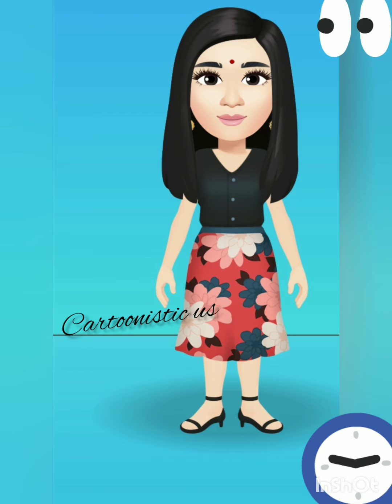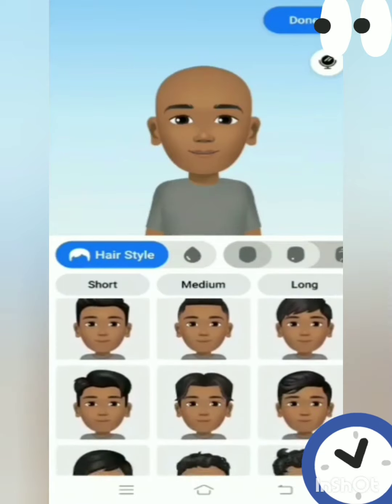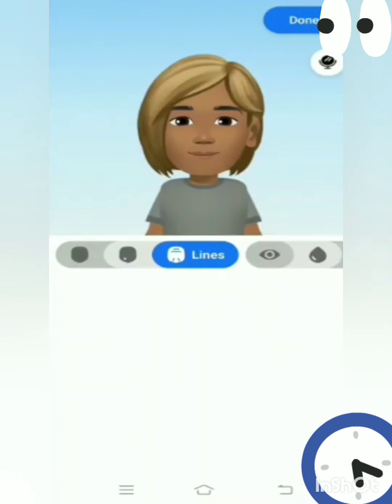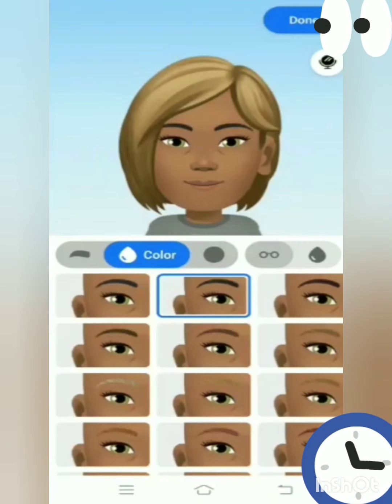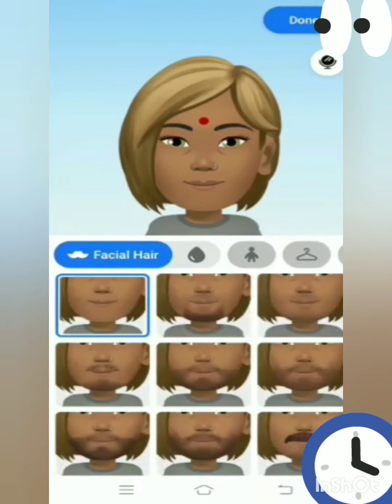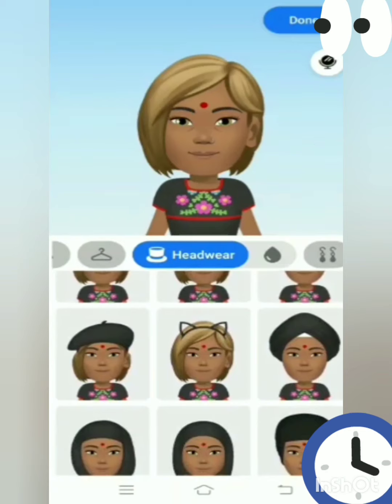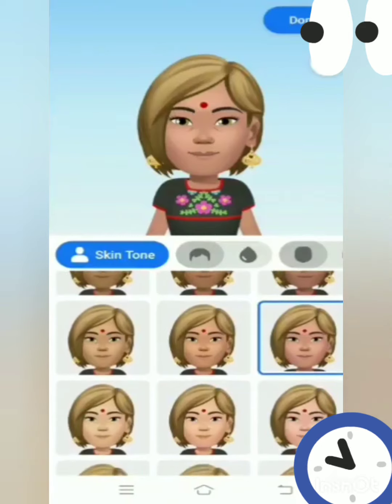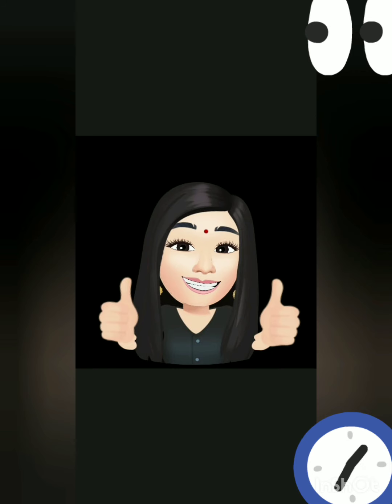How to create Facebook avatar ?| DIY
Video is about how to create a Facebook avatar.